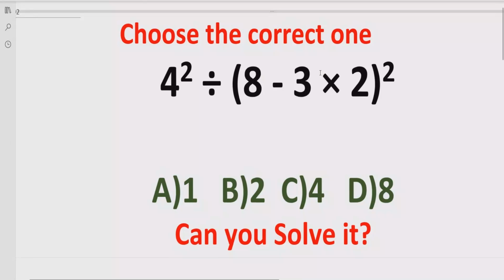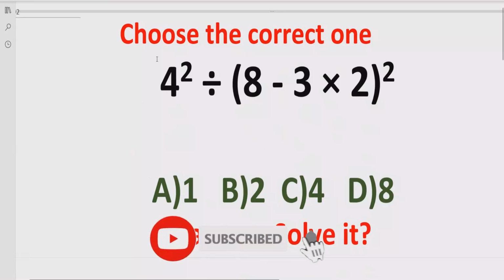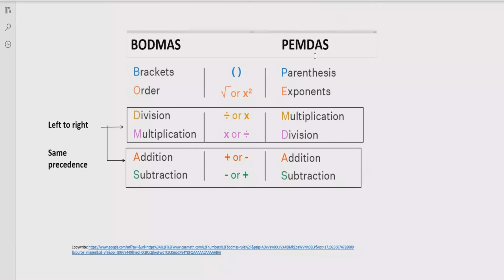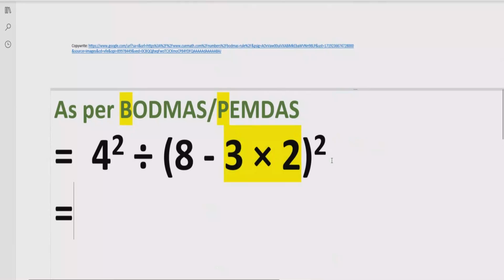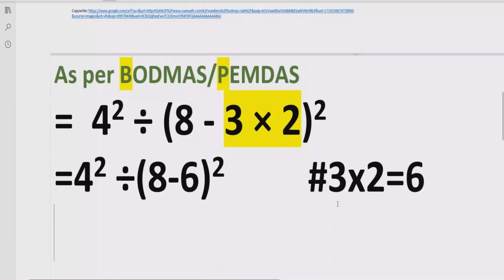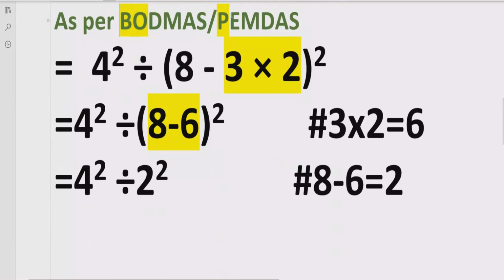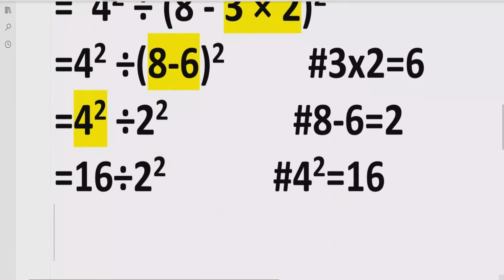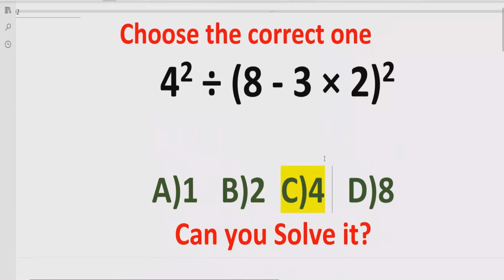Quiz 351 | Which one is Correct? | 4^2 ÷ (8 - 3 × 2)^2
In this video you will learn to solve a quiz find the value of x^3 + y^3 = ?